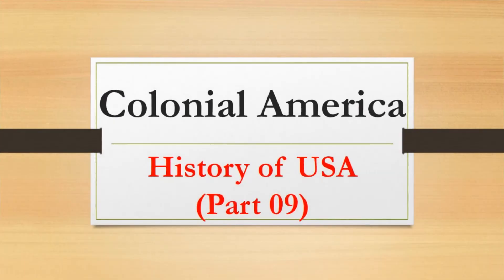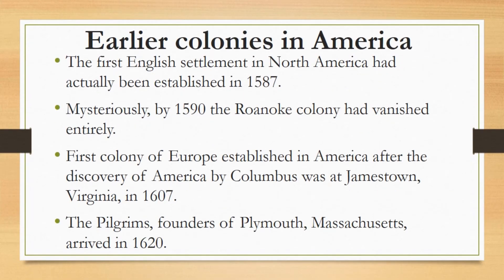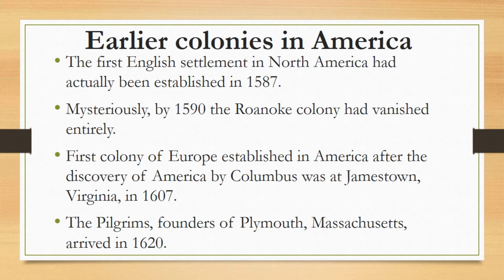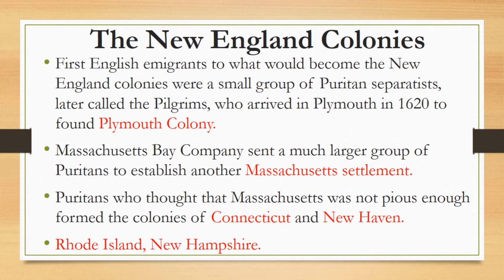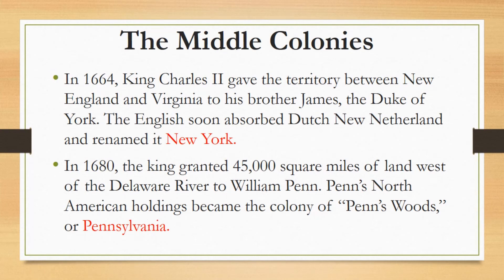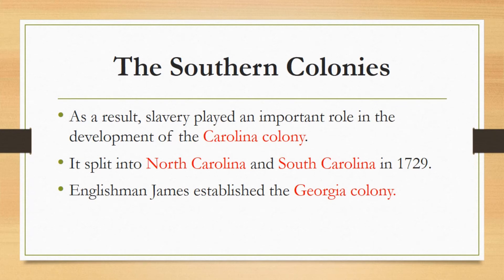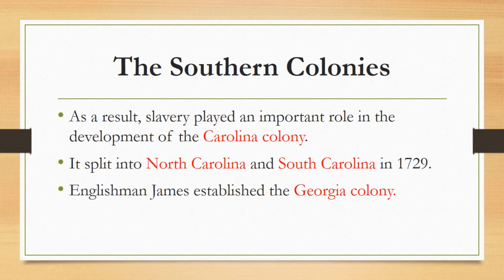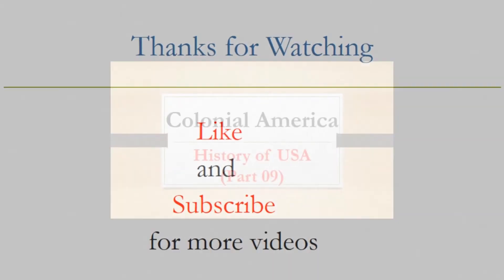Colonial America |History of USA Part 09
European nations came to the America to increase their wealth and broaden their influence over world affairs. The Spanish were among the first Europeans to explore the New World and the first to settle in what is now the United States.By 1650, however, England had established a dominant presence on the Atlantic coast.
By the early 1700s enslaved Africans made up a growing percentage of the colonial population. By 1770, more than 2 million people lived and worked in Great Britain's 13 North American colonies.